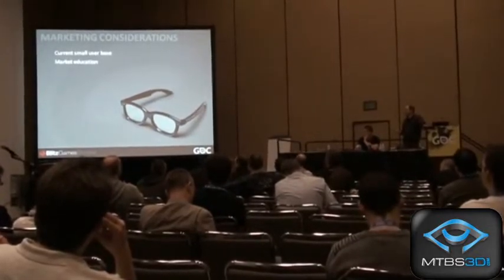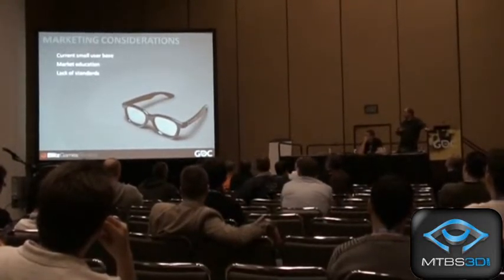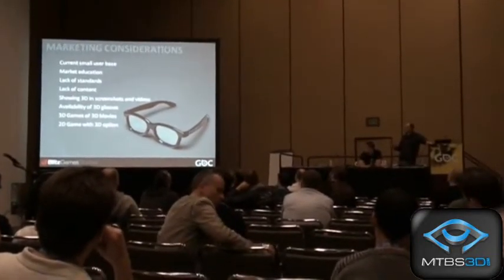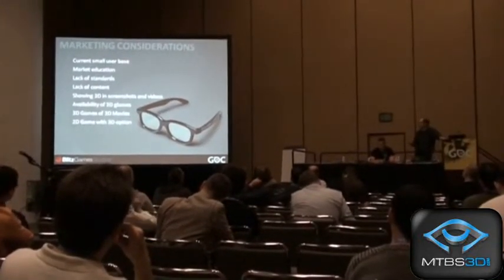Blitz Games Studios Talks 3D Console Gaming at Game Developers Conference, Part 4/4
Blitz Games Studios gave a special presentation at this year's Game Developers Conference about stereoscopic 3D gaming. This is part four of their talk where they discuss the marketing of true 3D gaming in the home.  Finally, you get to see the audience's reaction to their developing game!